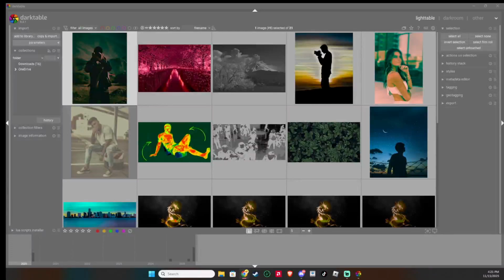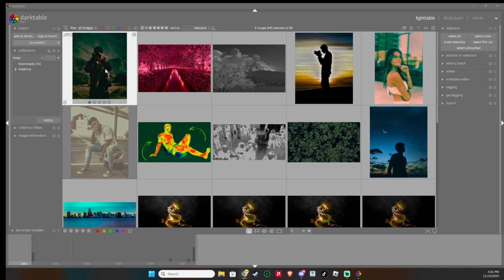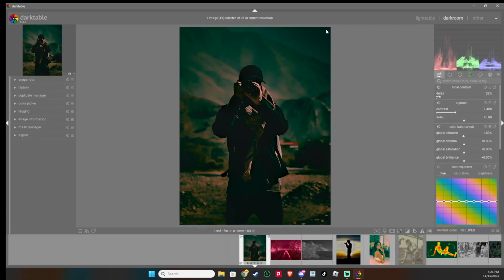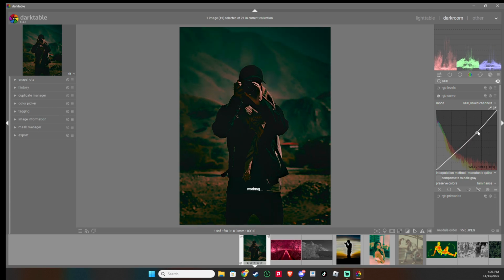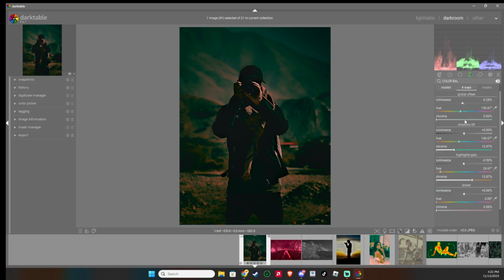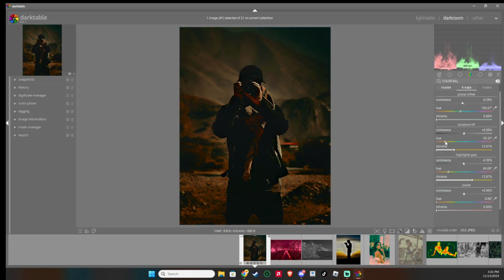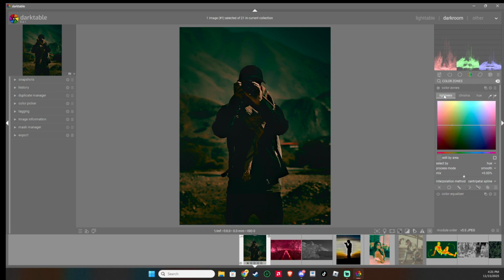How to Match Your Photos on Instagram Using Darktable [2026 Guide]